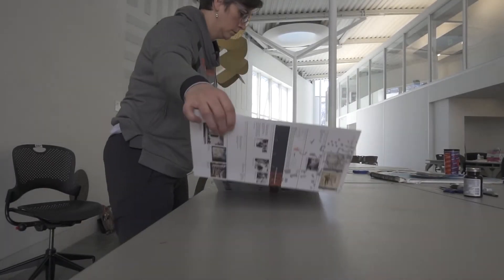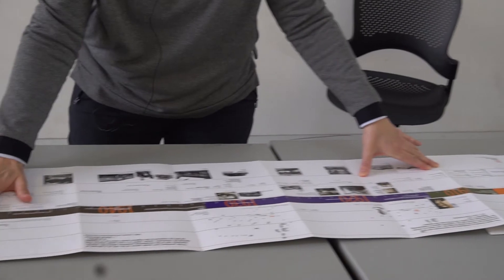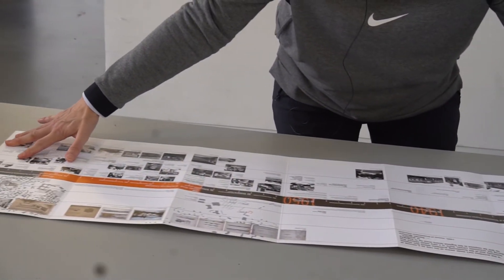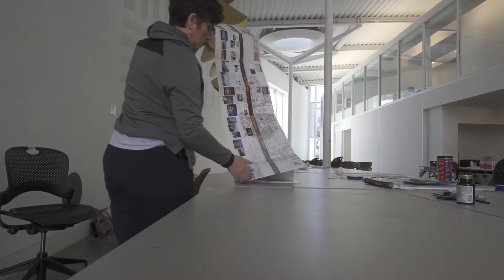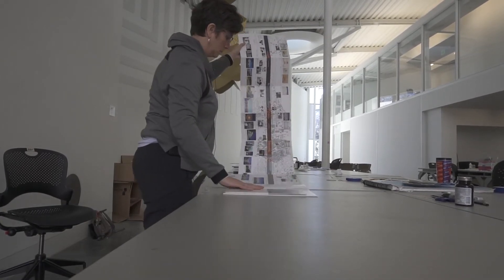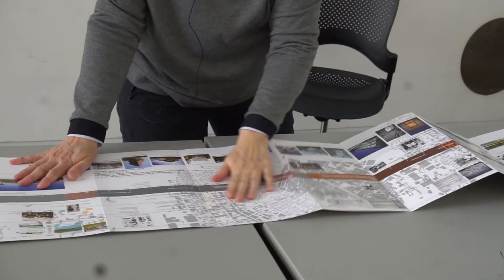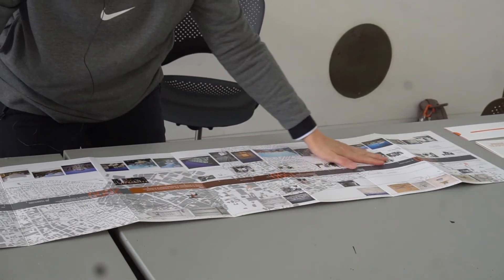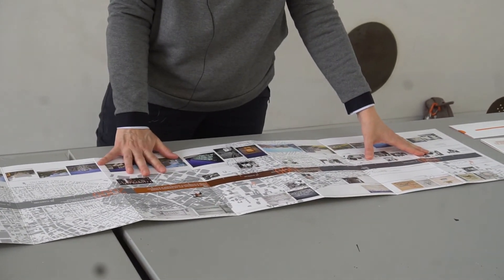Cheryl Desellier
Made for GC3400 by Amber Looysen, Elizabeth Jones, Jordyn Parker, and Nicholas Whitaker.